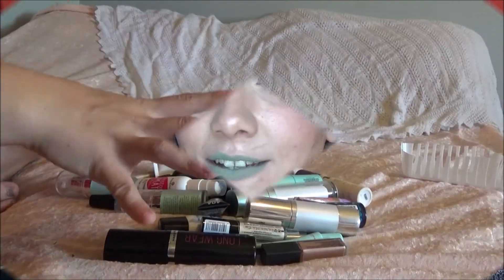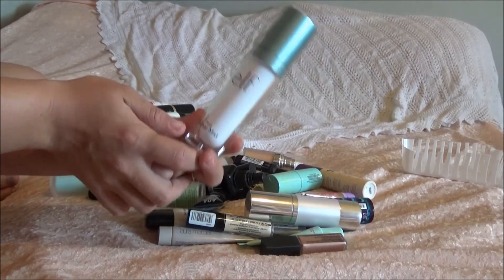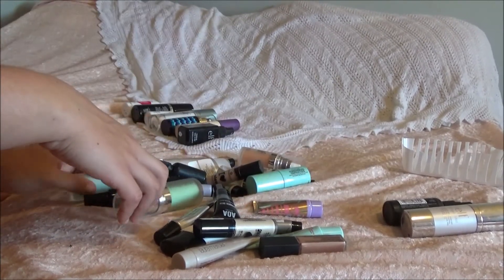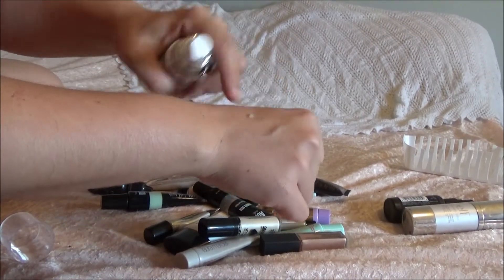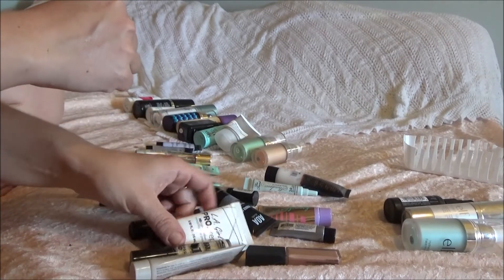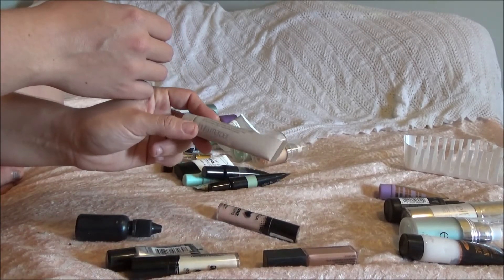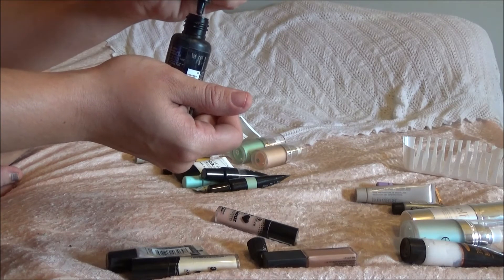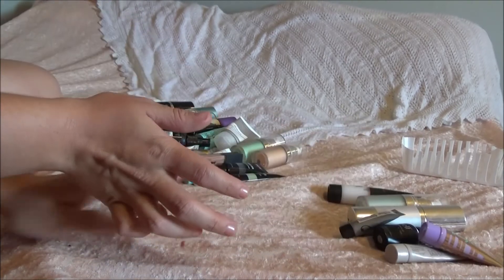Primr & Setting Spray Collection Declutter #2 2017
Hey Sweeties finally getting around to posting some more declutter videos . The first one I did is here
Heres some more vids to keep u busy